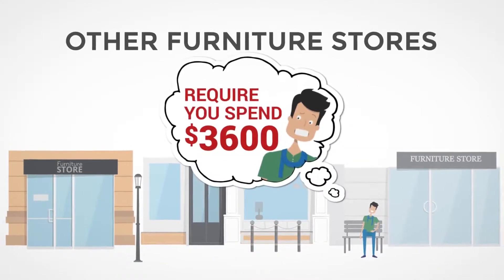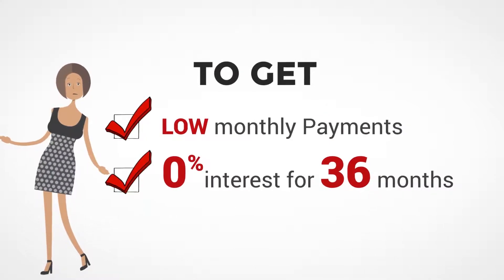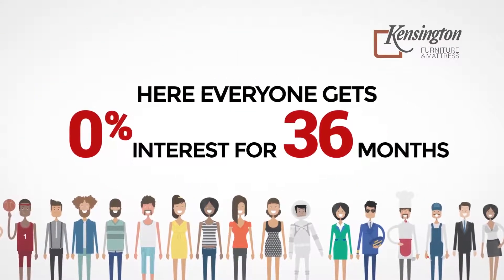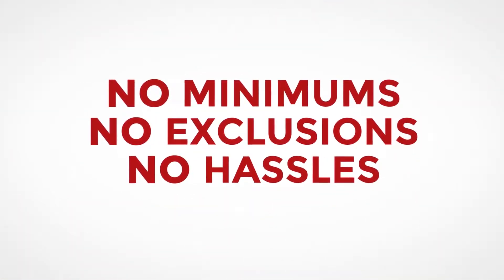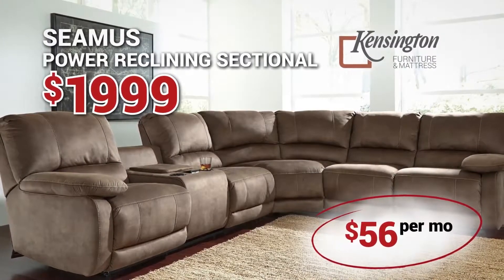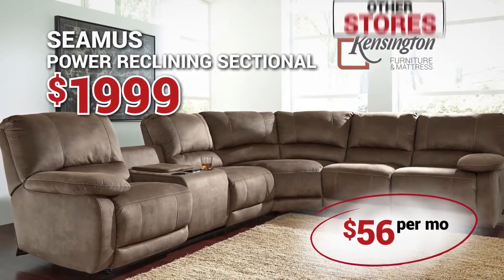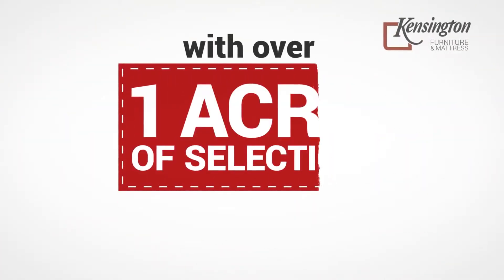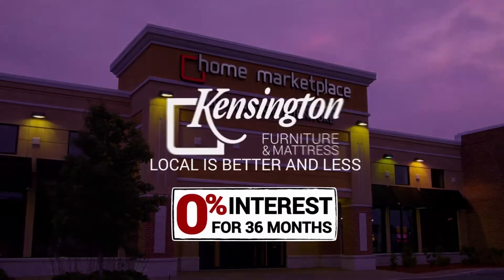Other Stores don't give this - Seamus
Other furniture stores require you to purchase $3600 to get the low payments of 0% interest for 36 months... Not Kensingtonton Furniture!

36 months 0% interest, no money down, with approved credit. Click to learn more.